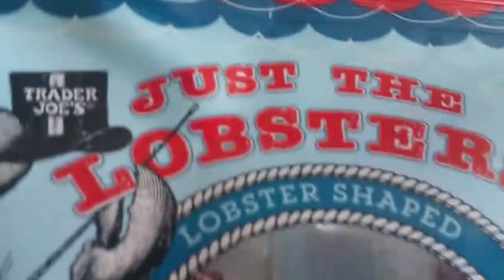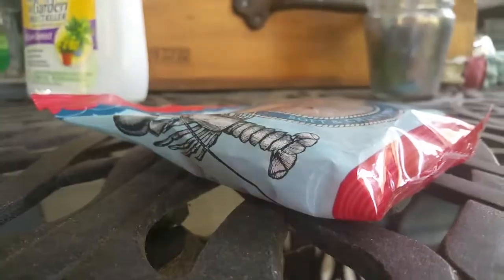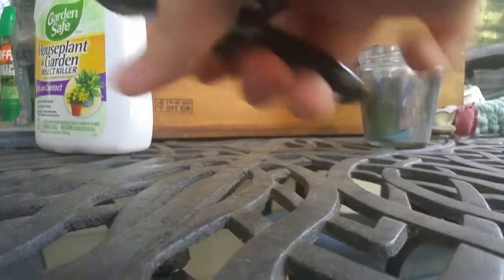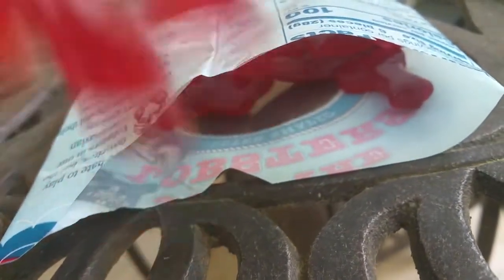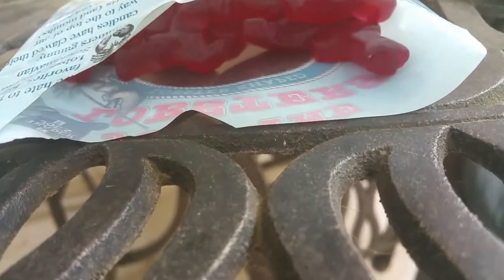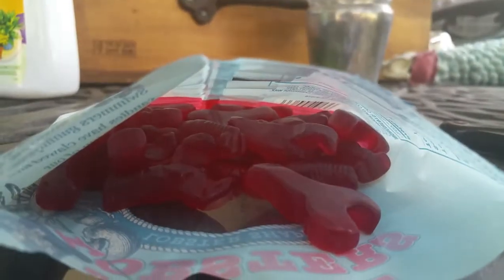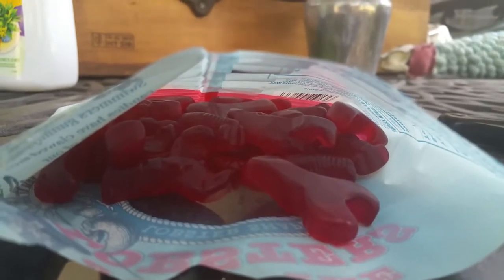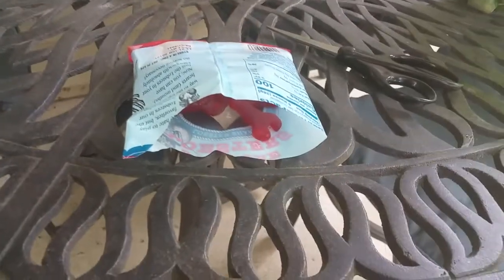Just the lobsters - chewy candy - candy reviews🦂🦂🦂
It tastes like swedish fish but more sweet😋😋😋